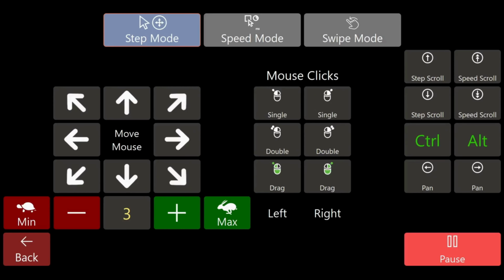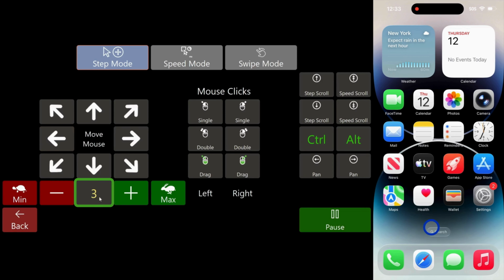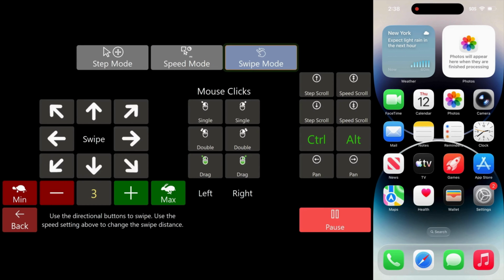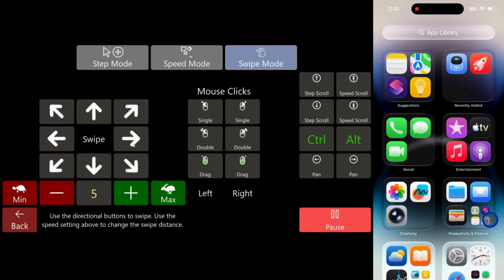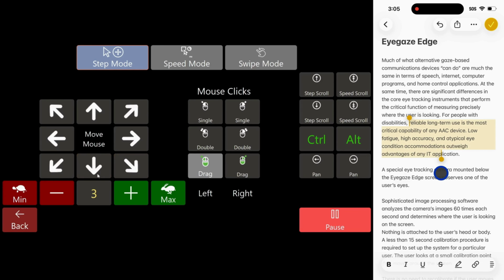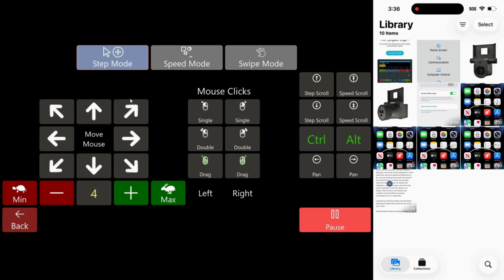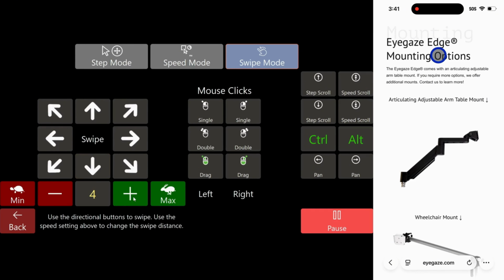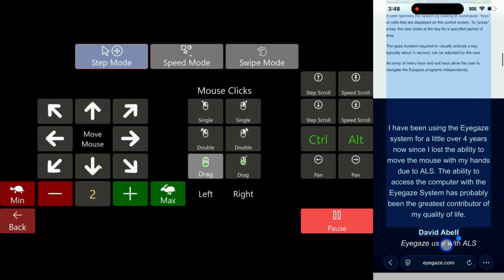Eyeworld | Eyegaze Connect Mouse Controls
"Eyegaze Connect | How to Enable Keyboard and Mouse Access on iOS"

TIMESTAMPS:
00:00 Introduction
01:16 Mouse Page
01:52 Step Mode
03:29 Speed Mode
05:35 Swipe Mode
09:14 Drag
10:21 Using drag in the Notes app
12:31 Mouse Clicks buttons
13:11 Mouse Clicks buttons in the Photos app
14:13 Scrolling options
15:08 Step Scroll
15:24 Scrolling with Swipe Mode
18:04 Scrolling with drag